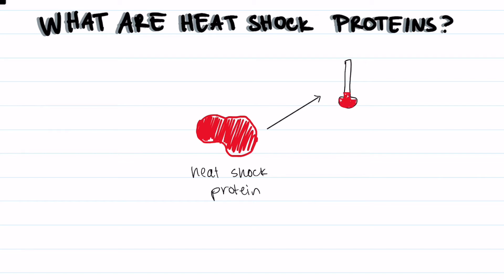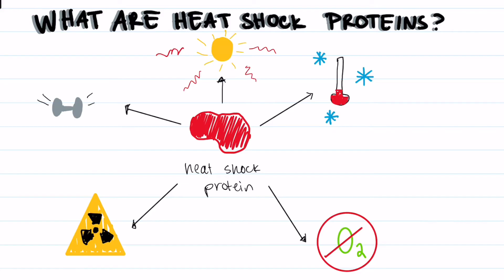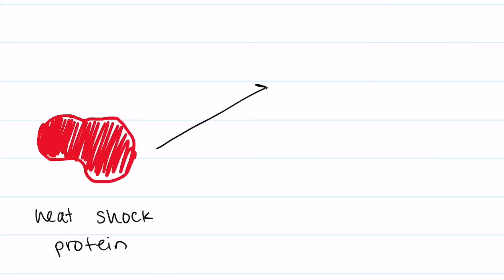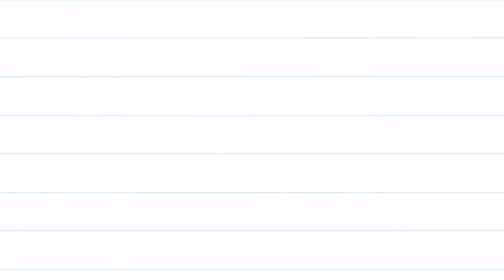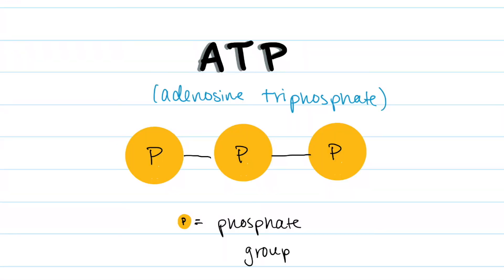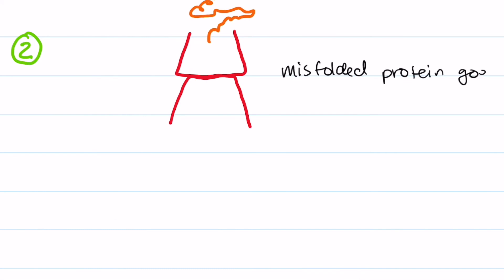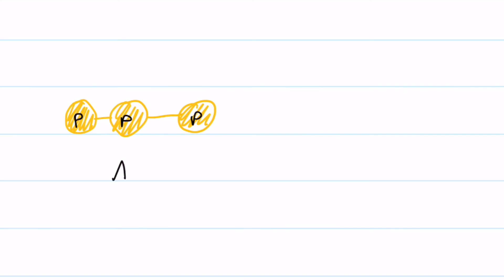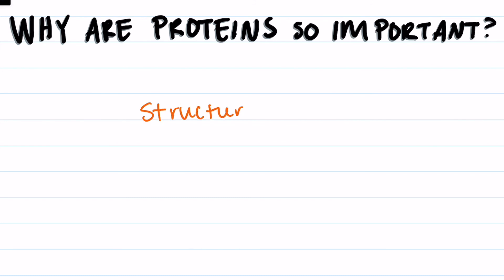Heat shock proteins- Science Ambassador Video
Hey all! This is a scholarship application video teaching you about the wonders of heat shock proteins!

My name is Flo and I am a current Junior at NYU studying Biology with a Public health minor! I aspire to study medicine and become an OB/GYN and hopefully participate in research serving underserved communities as well as providing clinical care.

I chose this topic because my current lab studies heat shock proteins and how inhibiting them in bacteria can be a potential drug option! Biochemistry has always been so fun for me to learn so I hope you like my attempt at explaining this concept.

★ Textbook: Biochemistry by Roger L Miesfeld and Megan M McEvoy